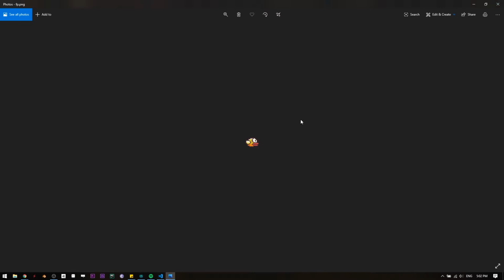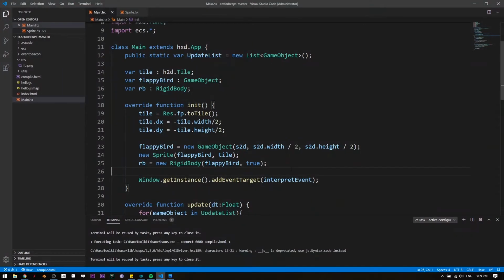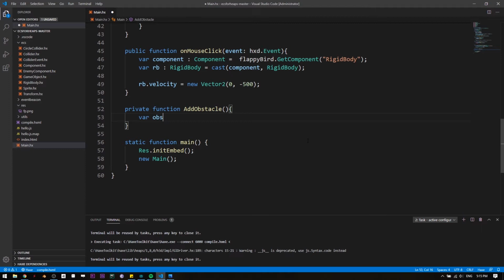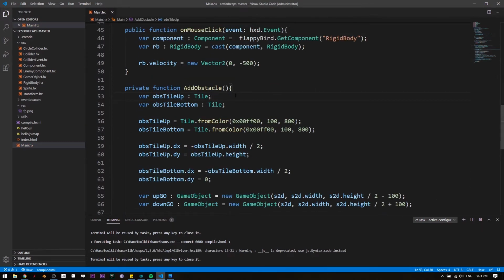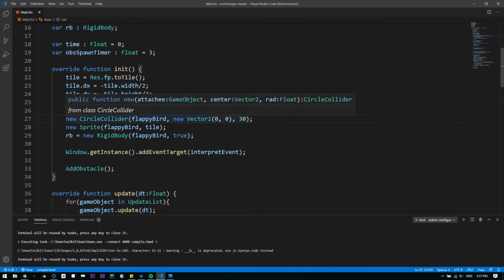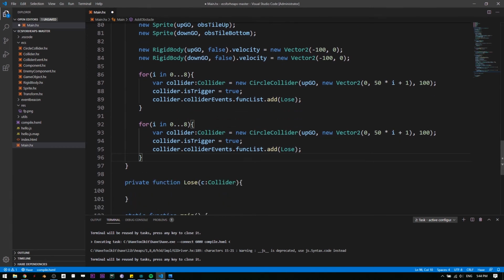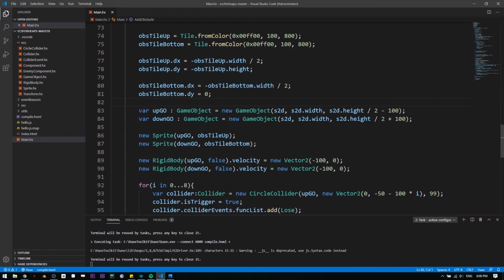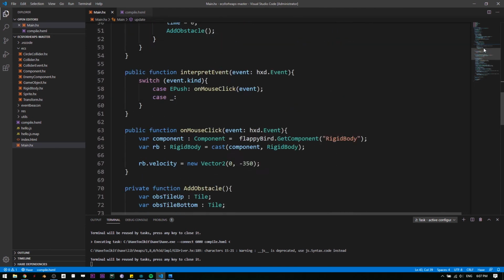BiteSize Heaps.io Tutorial - part 03.2 | Flappy Bird part 2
In this video, we complete our flappy bird game!

I'm also taking a break from this series (WE WERE ON A BREAAAAK) bc I'm trying to make a new game dev podcast and get more active on other social media platforms and work on my game as well!

Also if you have any questions or need any explanation about stuff just hit me on twitter direct, I'll be more than happy to help you my game dev fellows!